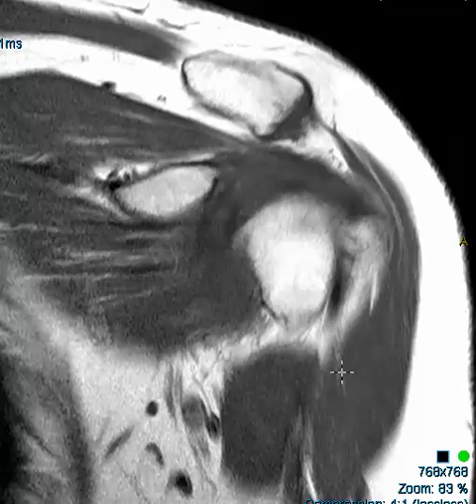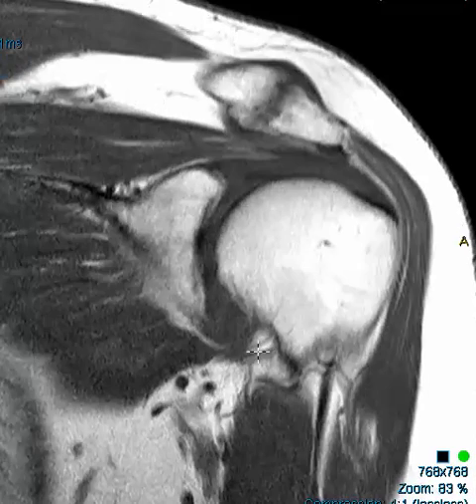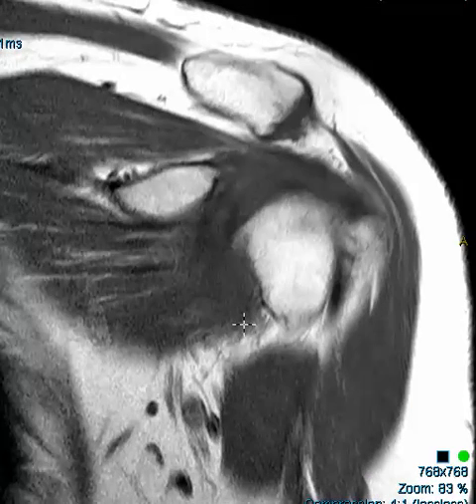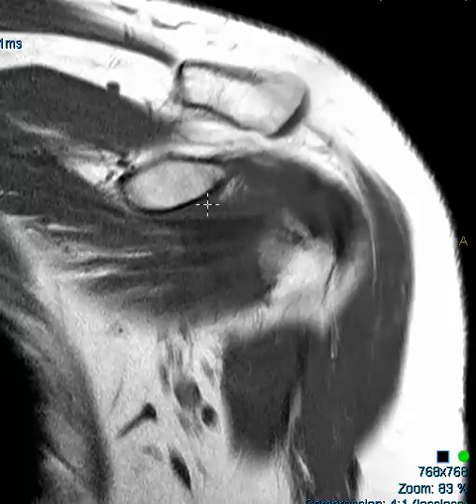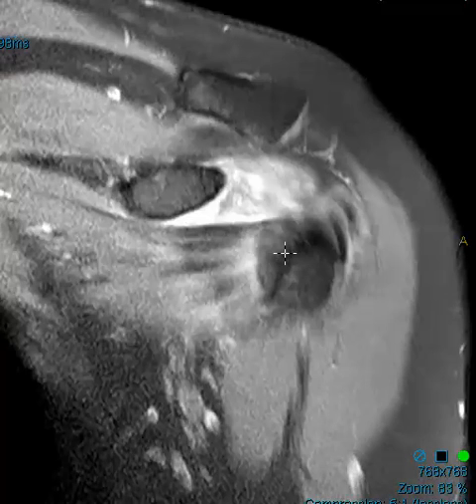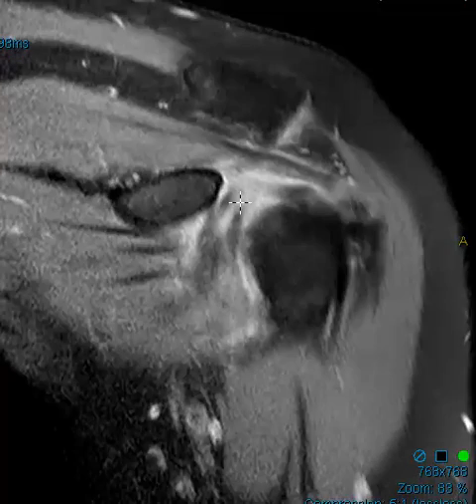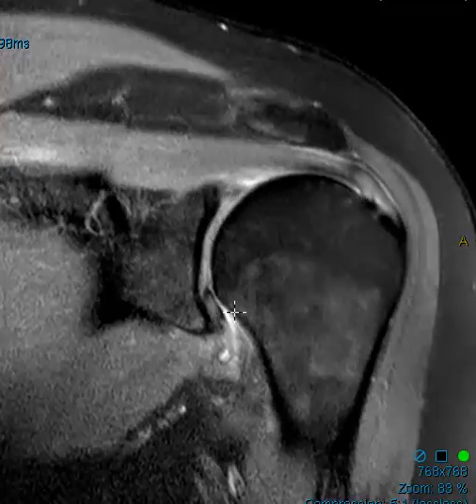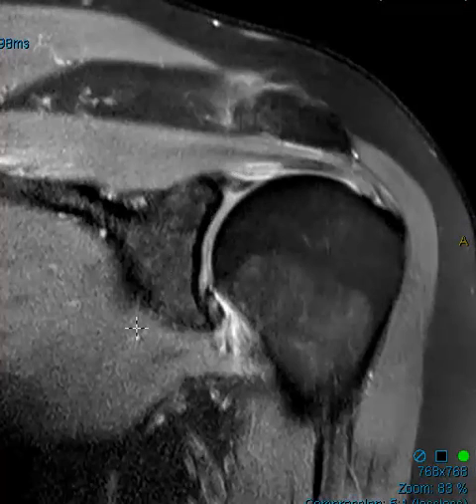Adhesive capsulitis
Adhesive capsulitis or "frozen shoulder" is a condition which causes pain, stiffness, and decreased range of motion.  The symptoms may come on slowly and progresses severe over time, eventually resolving in 1-3 years. On imaging, there is inflammation of the joint capsule and little or no fluid within the joint.